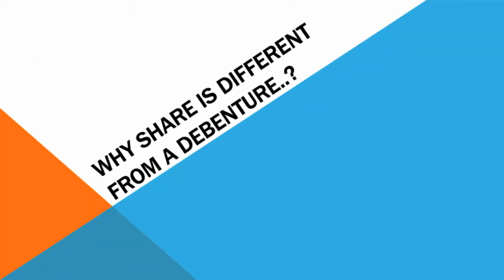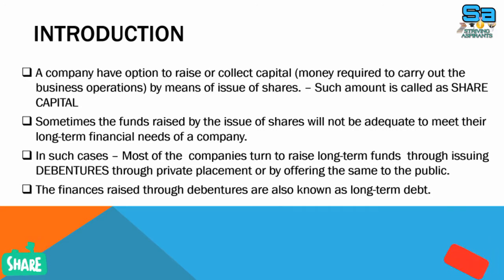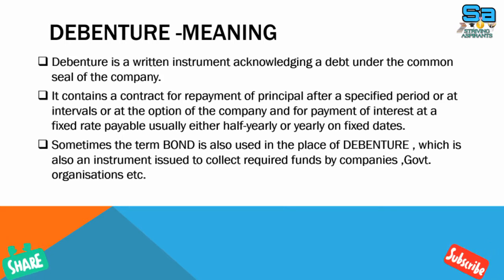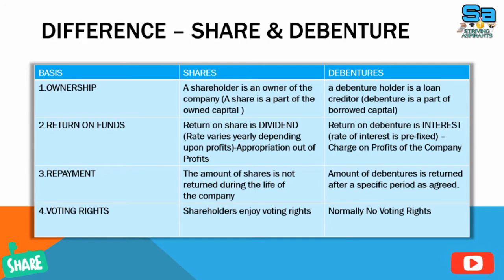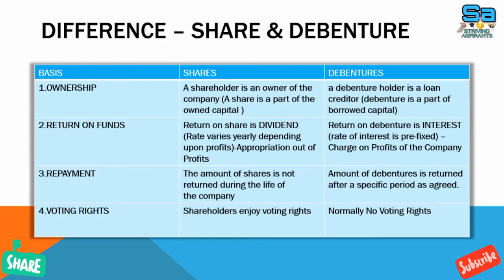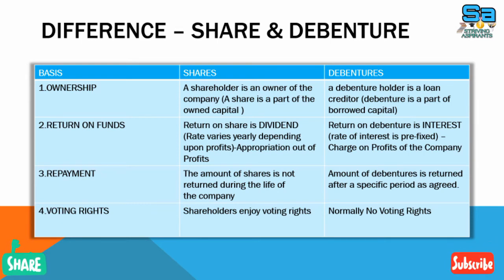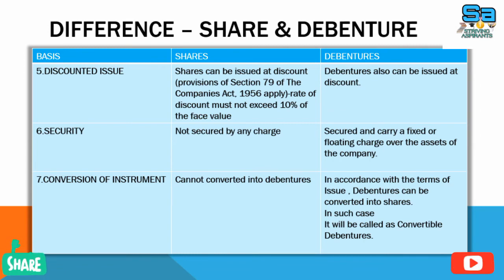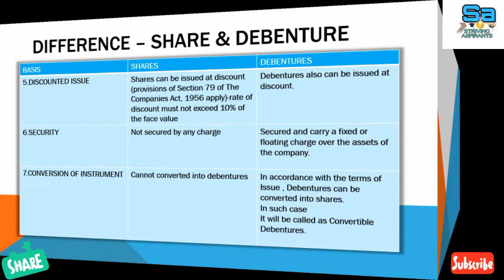SHARE VERSES DEBENTURE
This video presentation is explaining rge main difference between share and debenture.